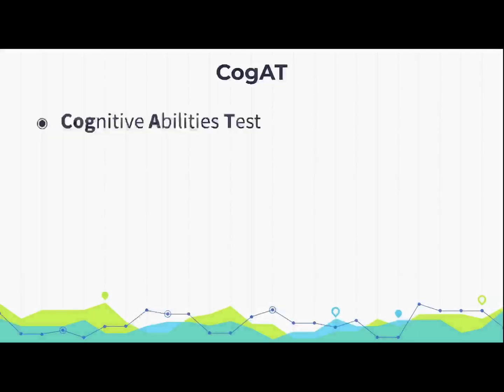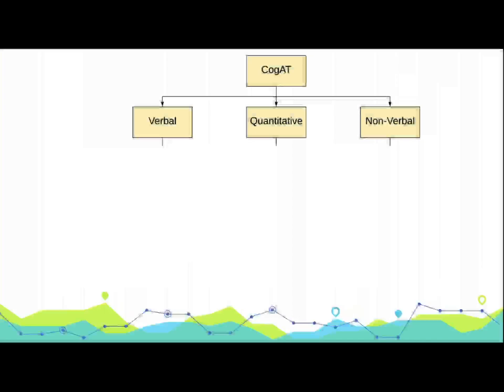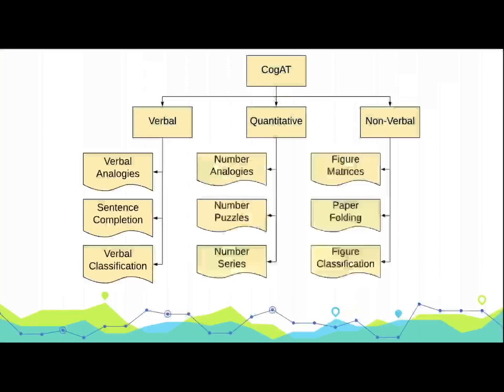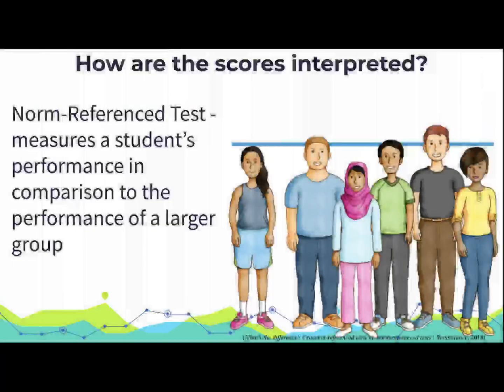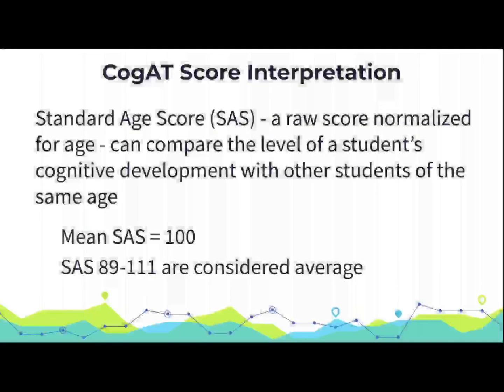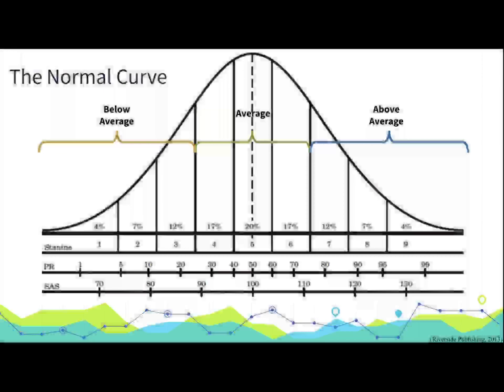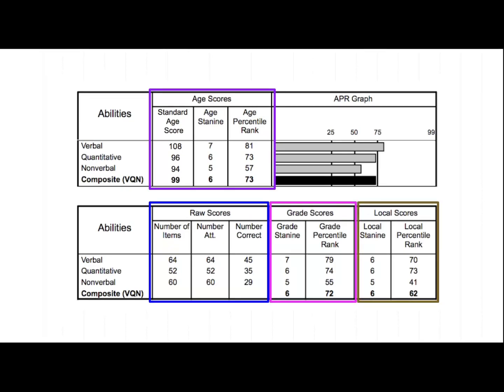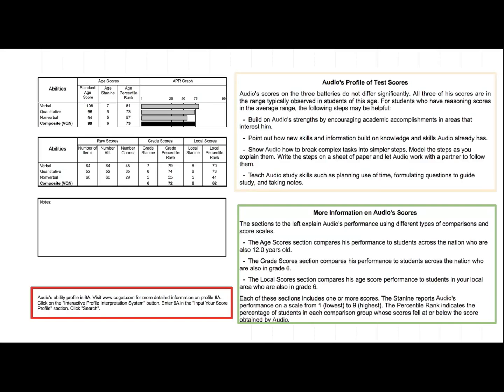CogAT Overview Video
Understanding your student's CogAt report